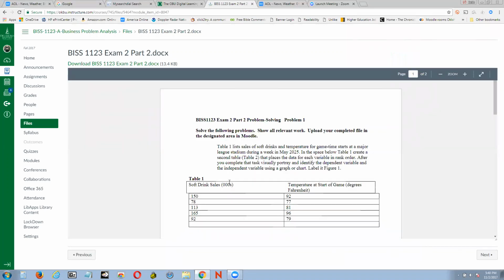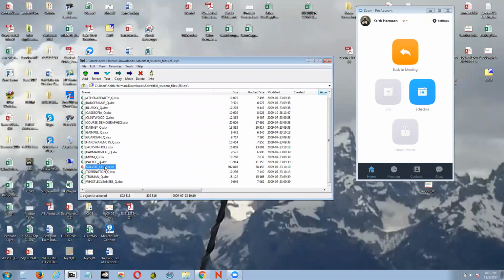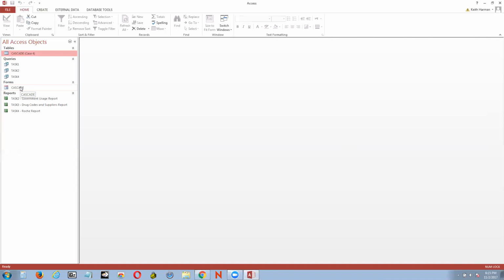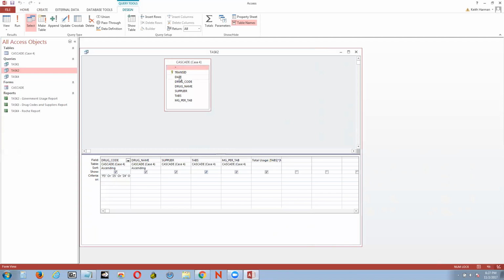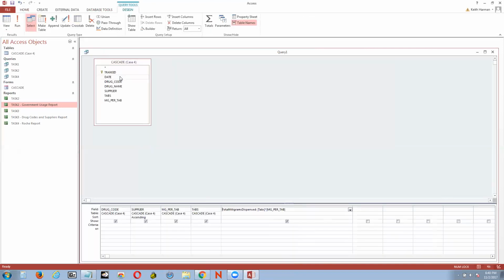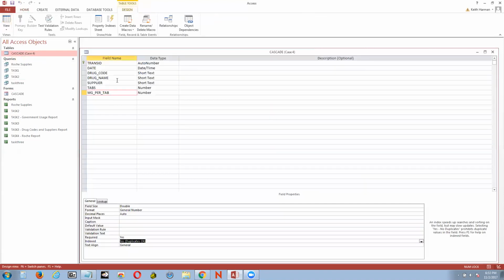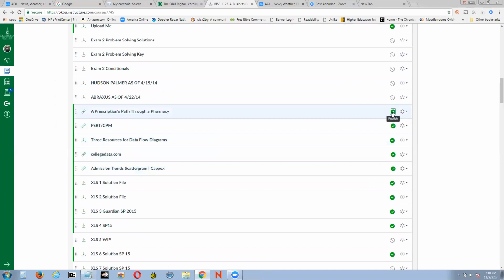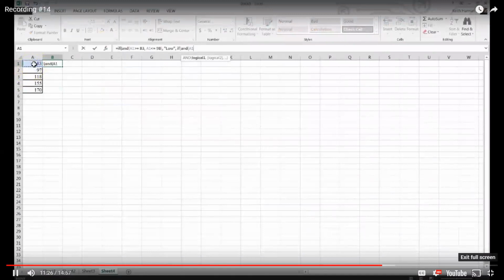Screen Cast BISS 1123 Nov 2 2017 Part 1